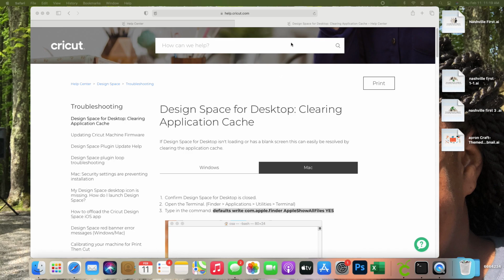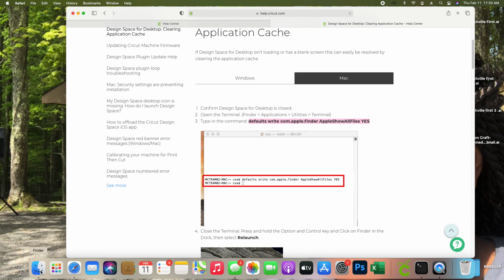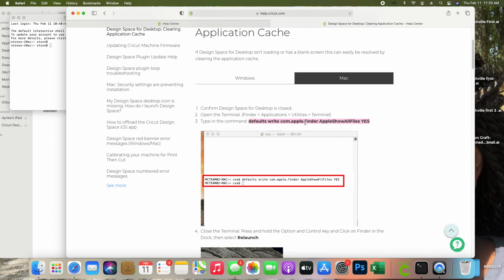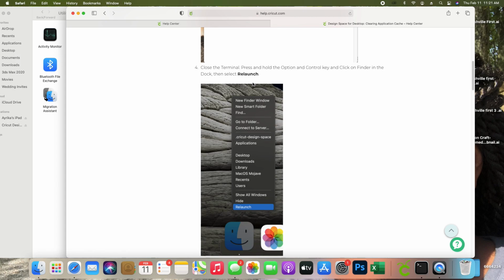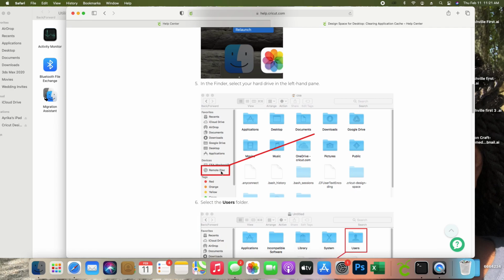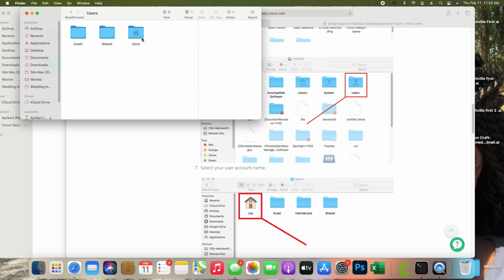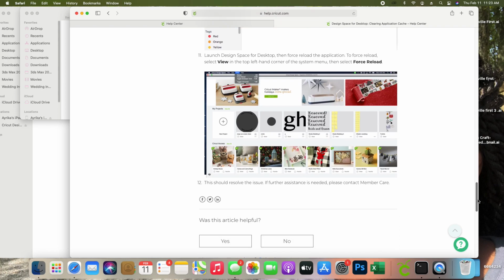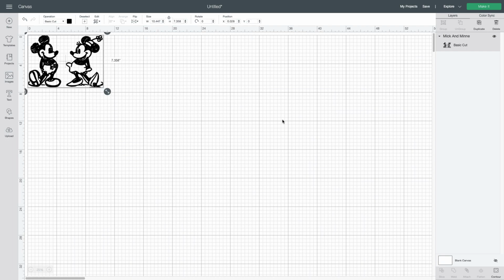How to clear your Cricut from Freezing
Here is a little tutorial on how to clear your Cricut if it is freezing every time you open it.